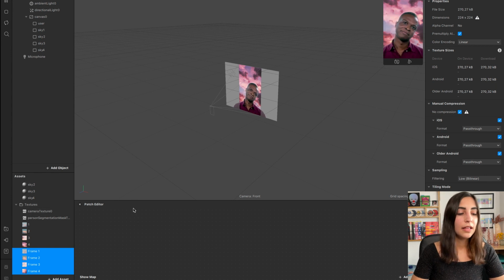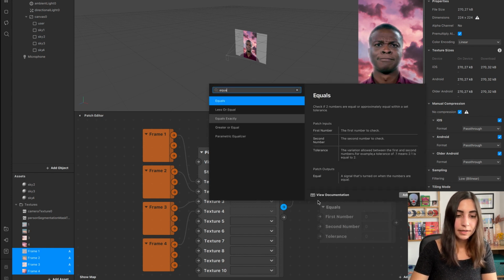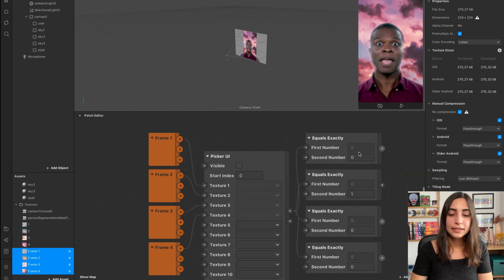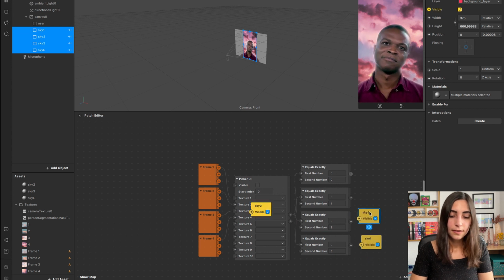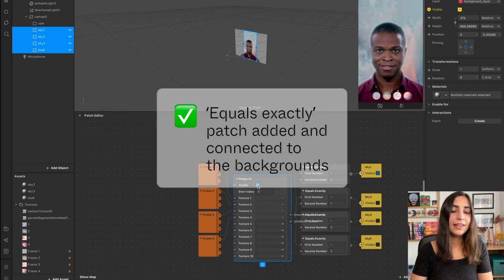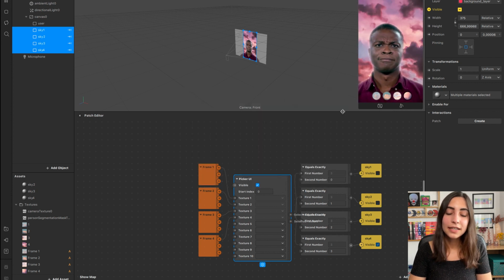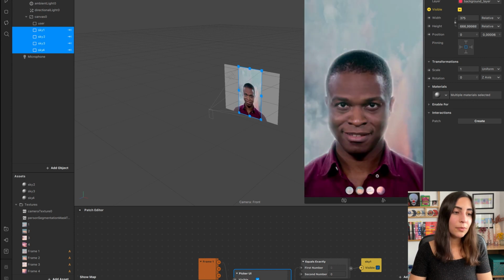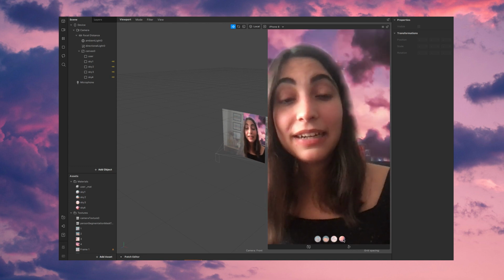MAKE YOUR OWN INSTAGRAM FILTERS // Change your background stories in 2 minutes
Let's make your first Instagram filter! For that, I created a very quick and easy tutorial with Spark AR studio, that takes only 2-3 minutes and you will be able to change the background of your stories!

I hope that you learned something! I would be more than happy to help you if you have any doubts while creating your own filter, so let me know in the comments or send me a DM on Instagram (@martinav3rse)

If you are interested in AI, AR/VR and tech in general, every Wednesday I send a newsletter with news and reflections about these topics 👽